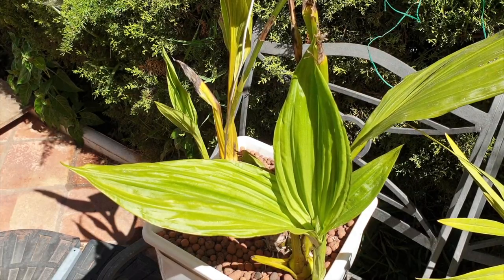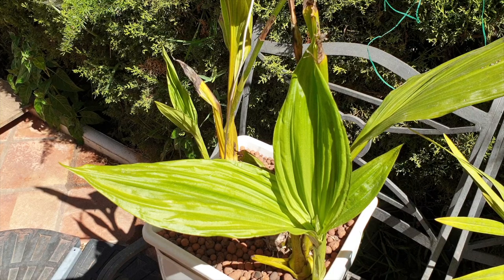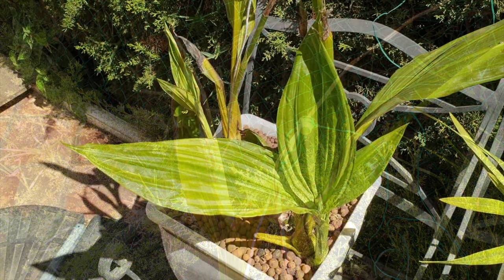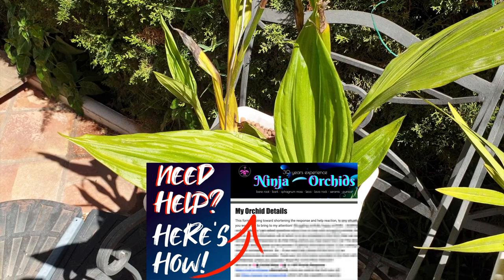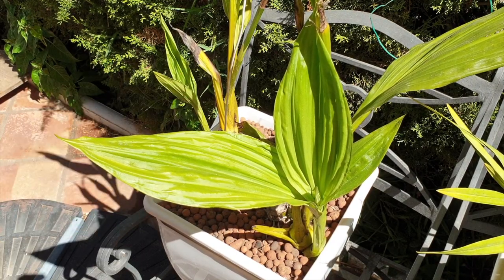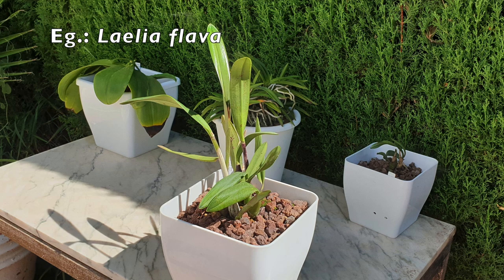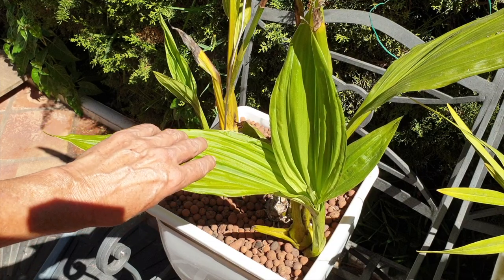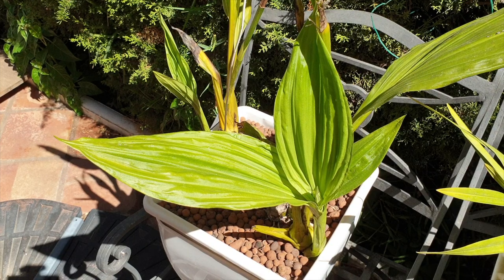Is your orchid getting enough light to bloom? Sense of touch | Non Blooming Orchids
How can you tell adequate light levels for your orchids to bloom, if you are not living in the same place as the other orchid grower, who says, orchids need more light to bloom? How do you know if your light levels are high enough for your orchids to bloom, if you are using artificial light? What does it mean to increase the light level for an orchid that refuses to bloom? How do you judge if your orchid is getting enough light to bloom when you increase light levels? Your questions answered! Get your reluctant blooming orchids to bloom by following these guidelines, using touch!
TIMESTAMPS:
00:00 - How do I know if my orchid is getting enough light to bloom?
09:46 - How to quickly cool down a hot orchid leaf after full sun exposure
My environment:
Mediterranean climate, hot summers / mild winters
45% - 85% humidity, with regular airflow
Thumbnail / Outro Image:   Bodum.westernscandinavia.org
Orchid growing supplies:
               Seramis, Akadama
Water: Reverse Osmosis
Insecticidal Soap
General PPM: 300 Summer, or in active growth
                          150 Winter, RO Water and KelpMax only